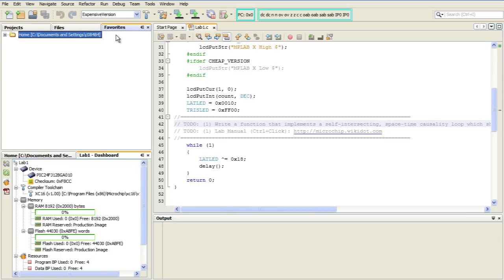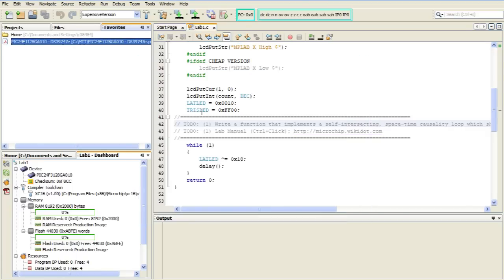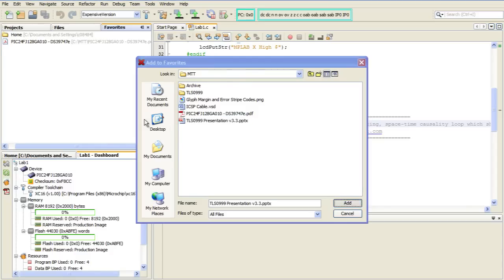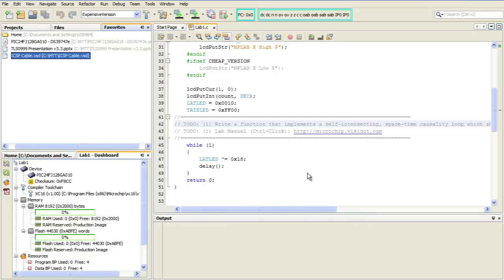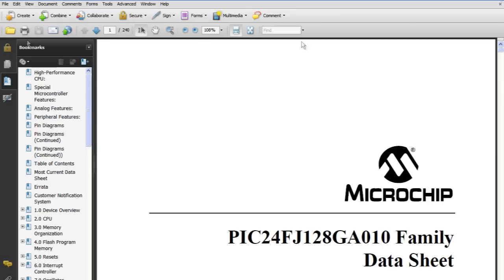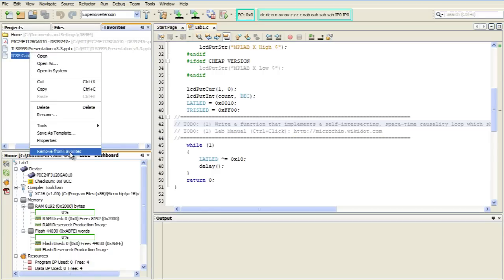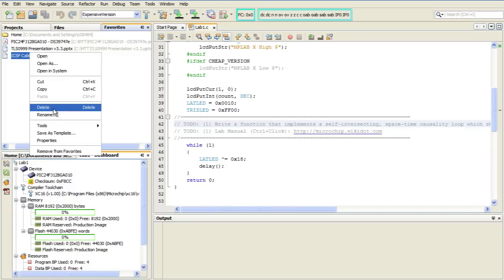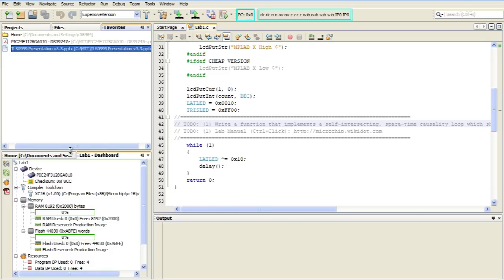MPLAB® X TV Favorites Window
The MPLAB® X TV Favorites Window can help streamline the document management for your projects.